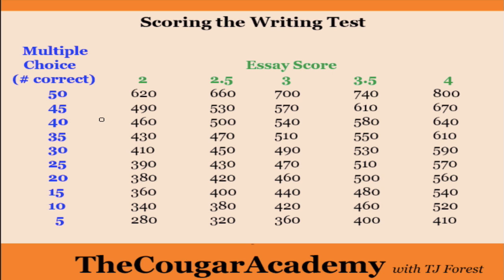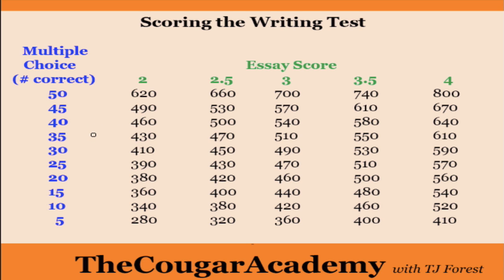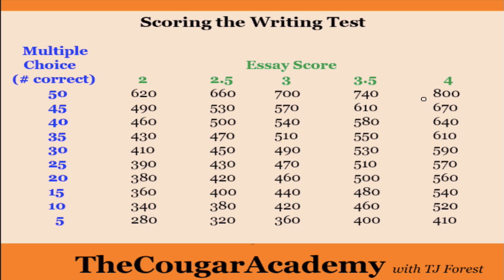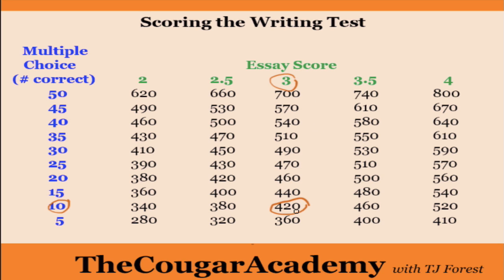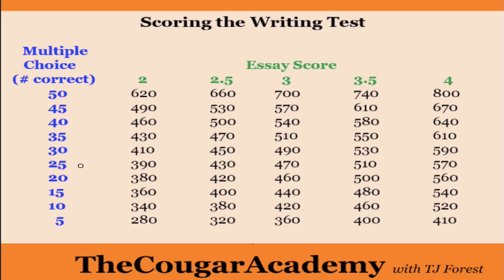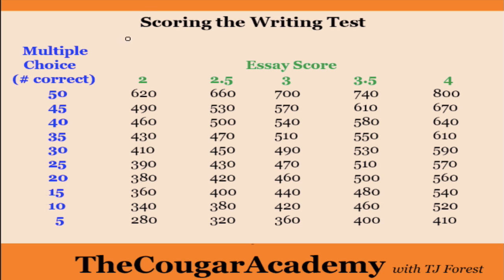How to Pass the GED Writing Test: Video 2 - How the Writing Test Is Scored (You Have Options)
This video includes a brief discussion on how the GED Writing Test is scored, and examples are given. The writing multiple test score is combined with the essay test score to determine the overall score for the GED writing test - watch this video to find how. Furthermore, discover how you actually have options as to what to focus on for this exam to help ensure you get a good score.

This is the 2nd video of the GED Writing Test Tutorial Series. Links to other videos in the tutorial series are:

Video 10: Essay Revising (coming soon)
Video 11: Essay Proofreading (coming soon)
Video 12: What Exactly Is the Question I'm Suppose To Write On?  (coming soon)